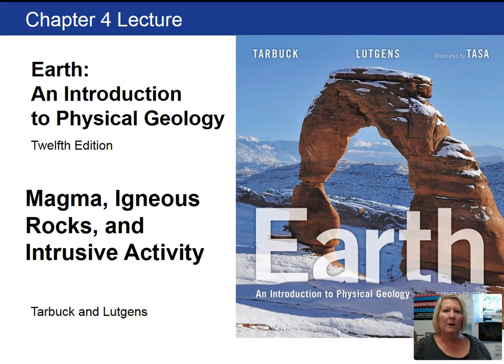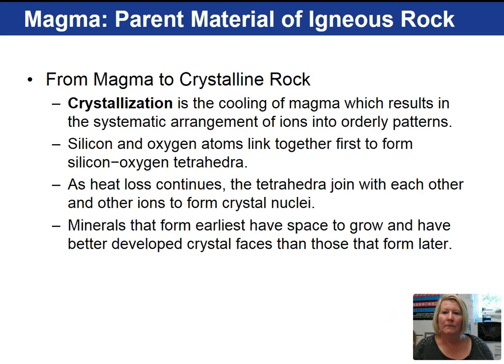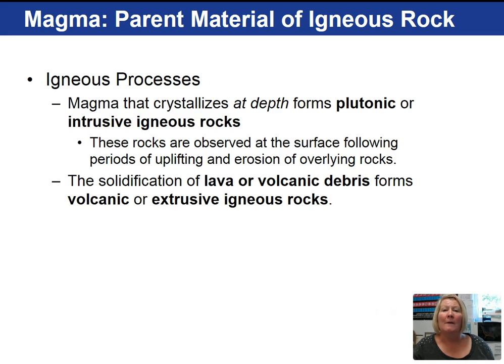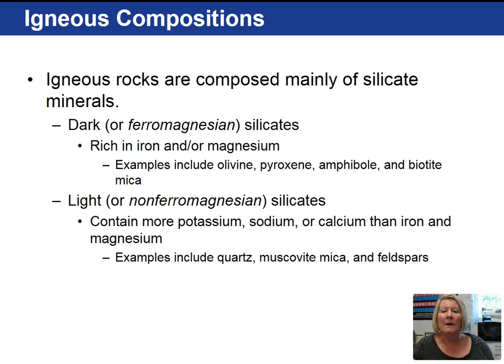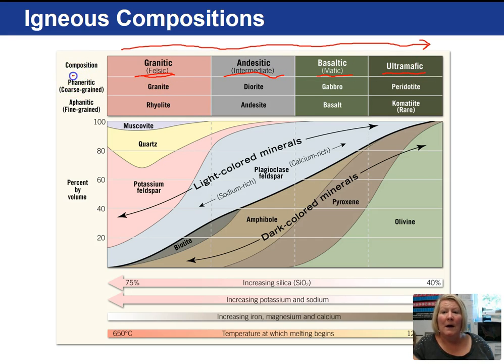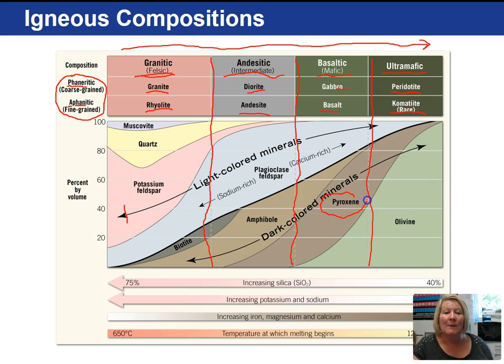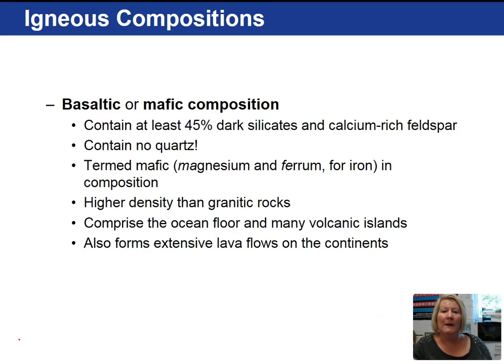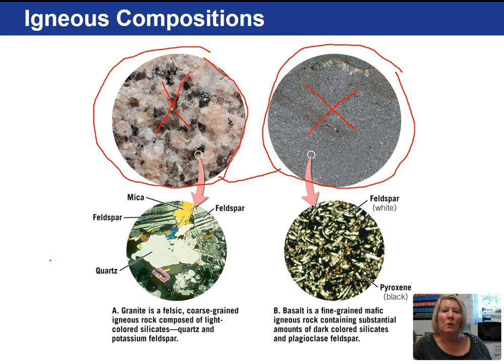Chapter 4 1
Chapter 4 Igneous Rocks, video 1